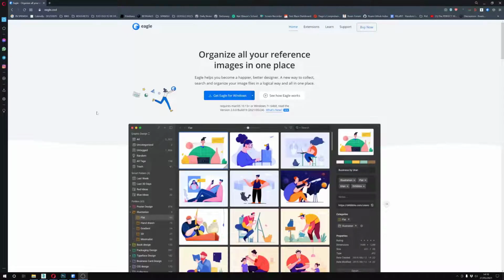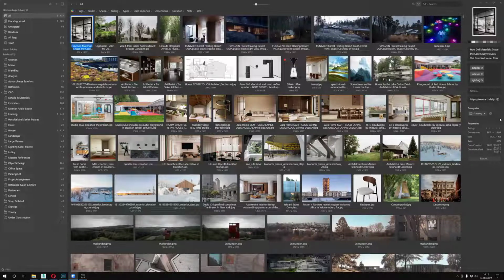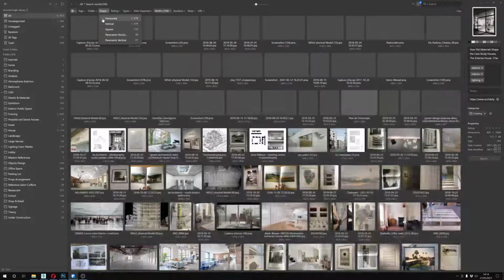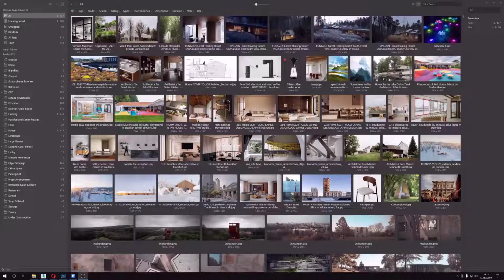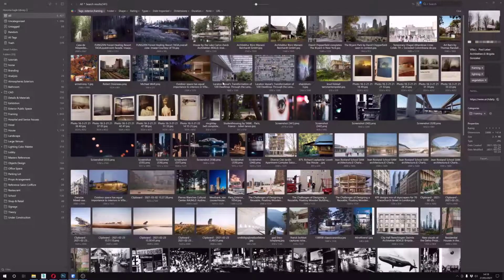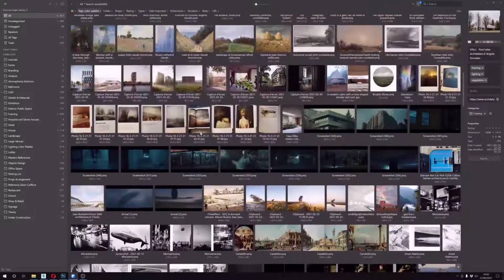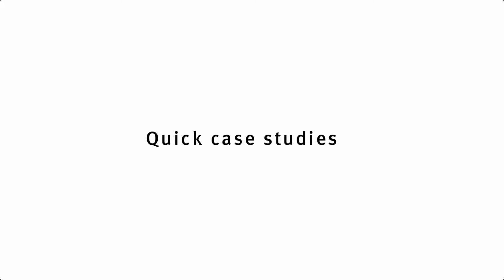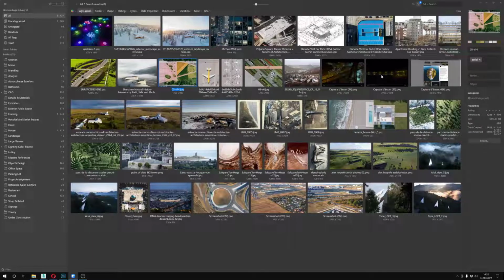Managing your references library with Eagle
Checkout Horoma's first masterclass on composition and learn how to deal with clients efficiently by strengthening the necessary knowledge

References is, or at least should be, a big part of the process of creating great visuals. In this video I share some info on the software I use to manage all the references I've gatherd over time as well as some insight on how I use it on a daily basis to build moodboards and such for personal and commission projects.